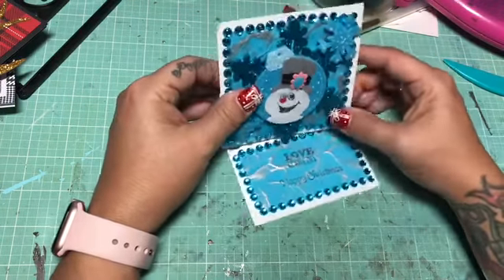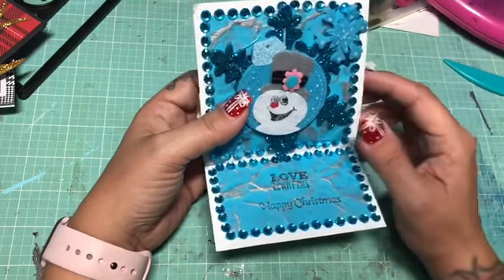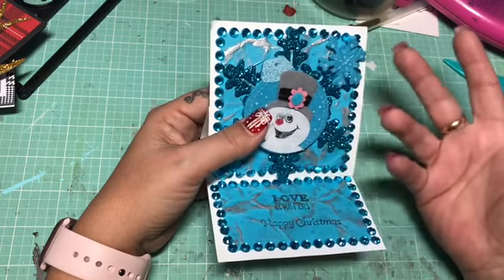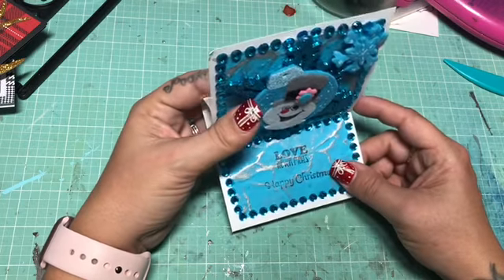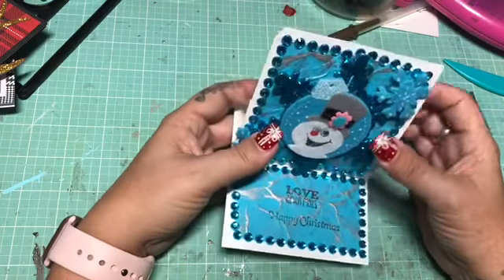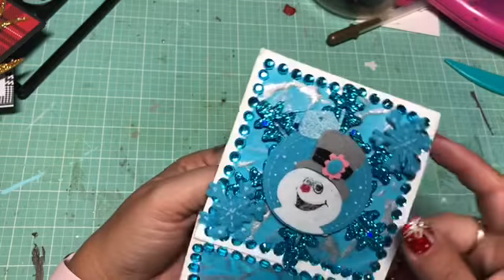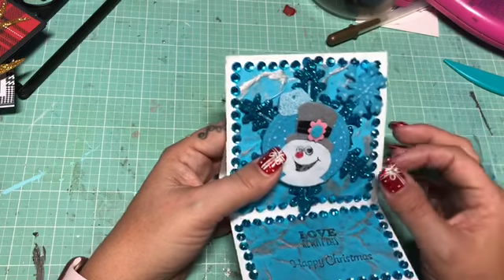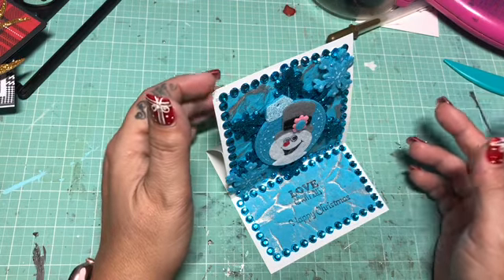Frosty Love never Melts Christmas card for my daughter